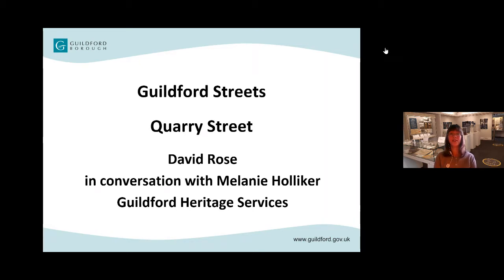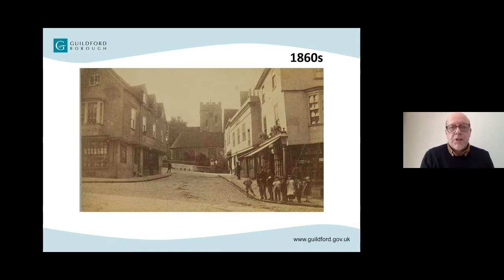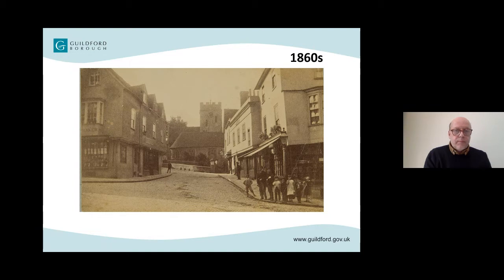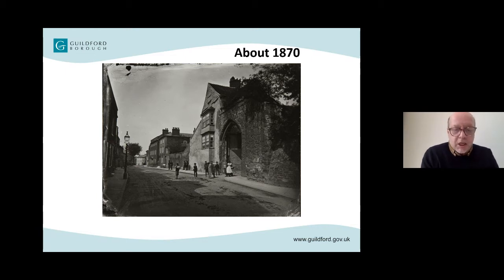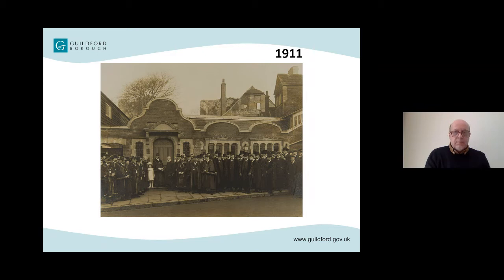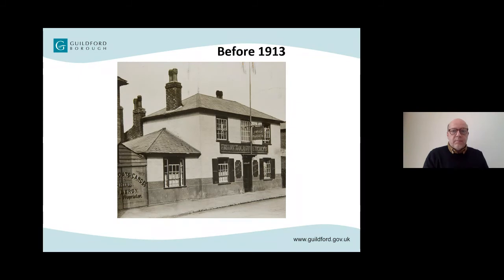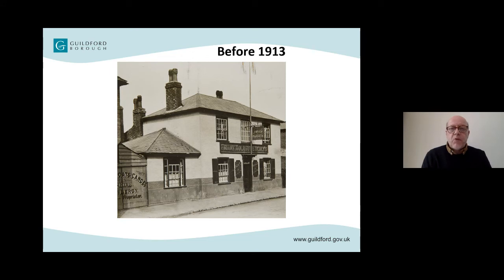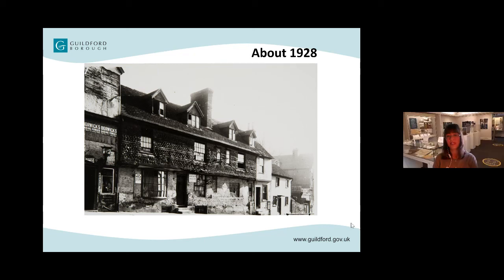Guildford Streets Quarry Street